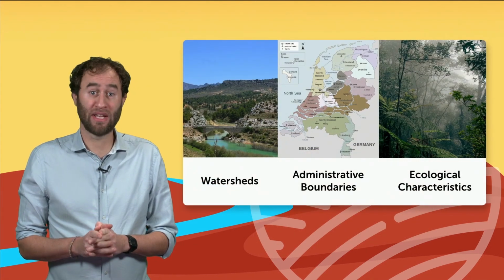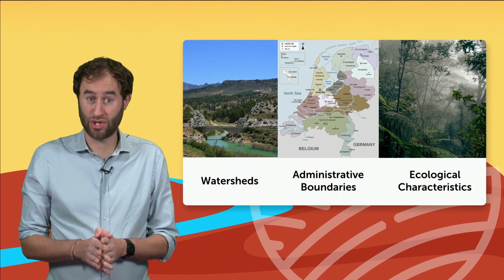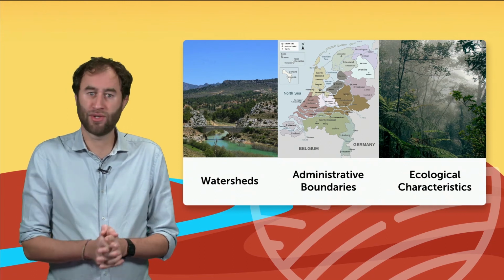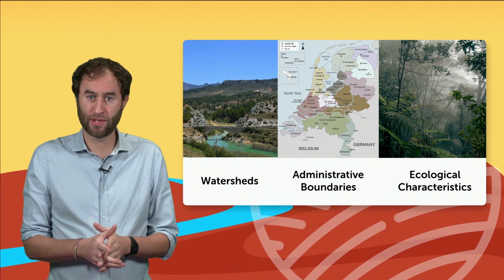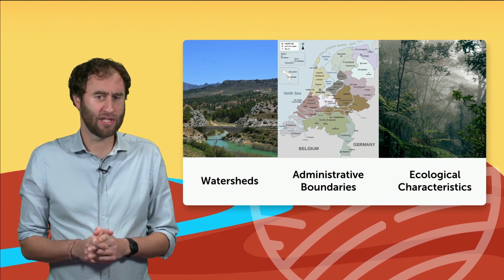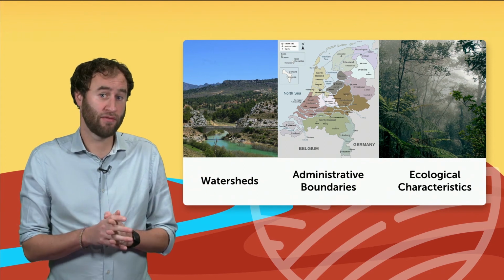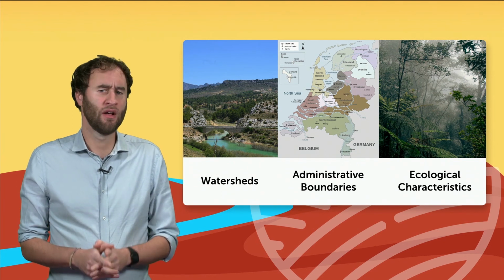2.1 Dr. Steve Kennedy - What is a systems analysis?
Week 2, video 1. Dr. Steve Kennedy - What is a systems analysis?

Video from MOOC 'Business Model Innovation for Sustainable Landscape Restoration' developed by the ENABLE consortium.

More about the ENABLE project, which was co-funded by the Erasmus+-programme of the European Union, on this